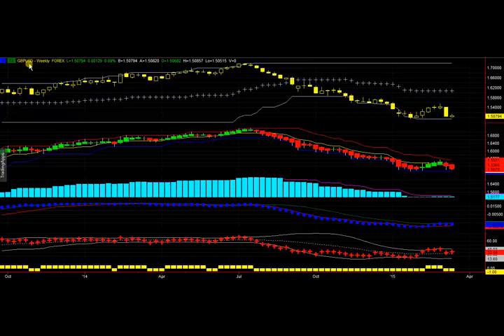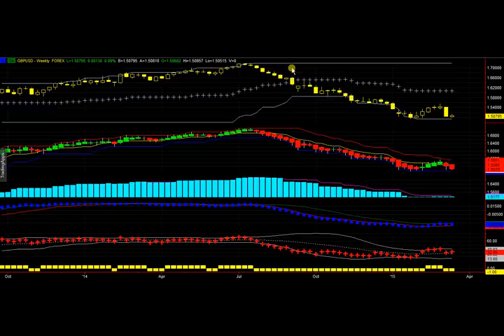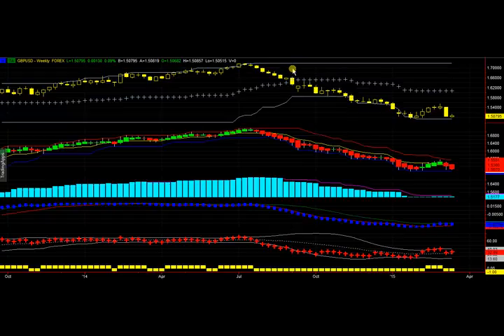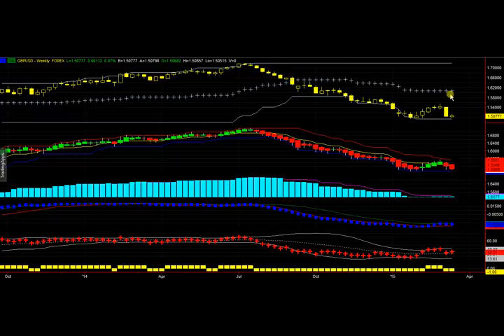My Model on GBP / USD (March 11, 2015)